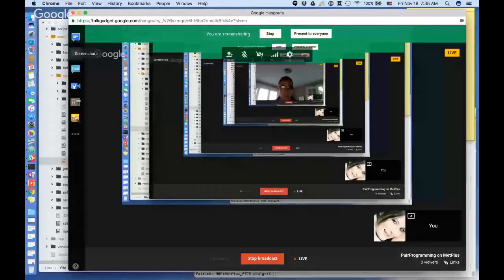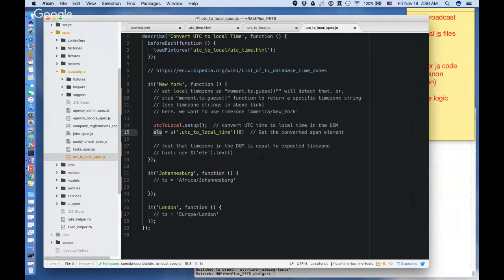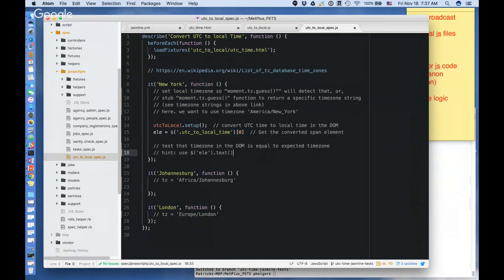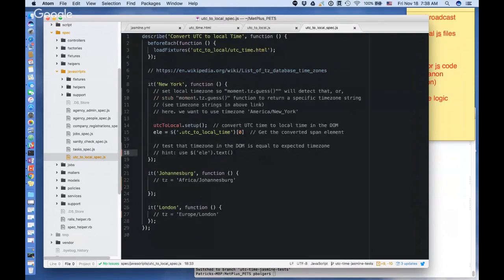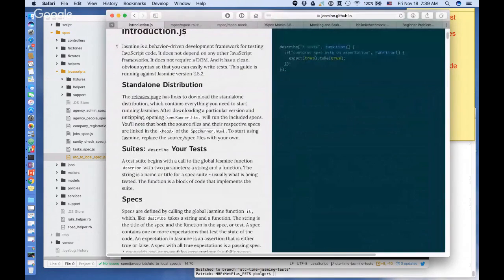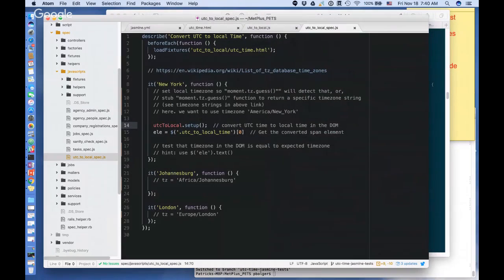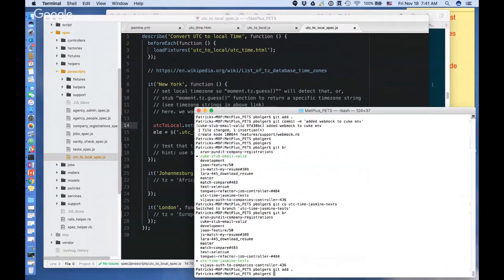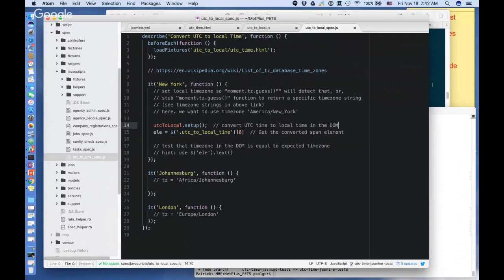PairProgramming on MetPlus